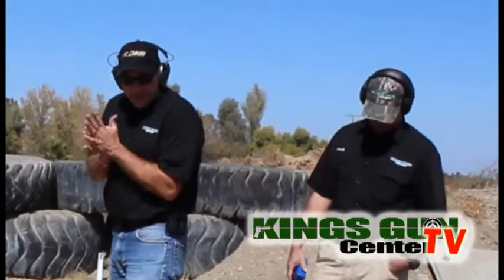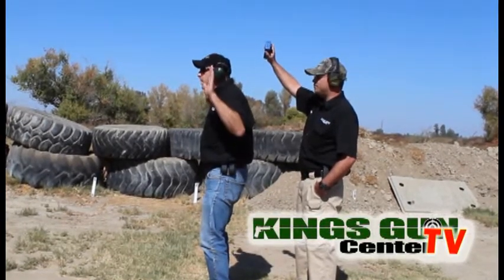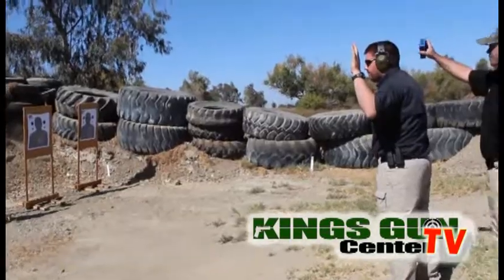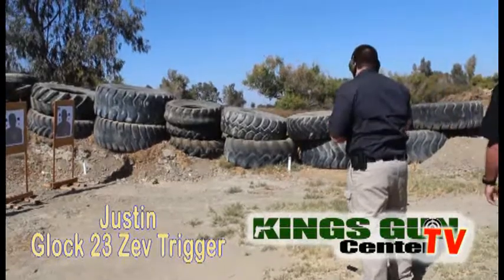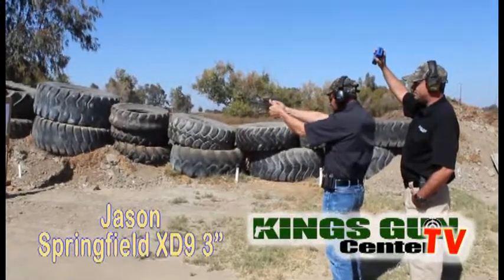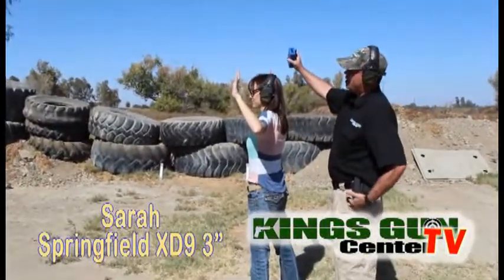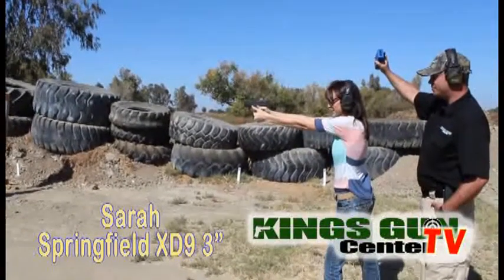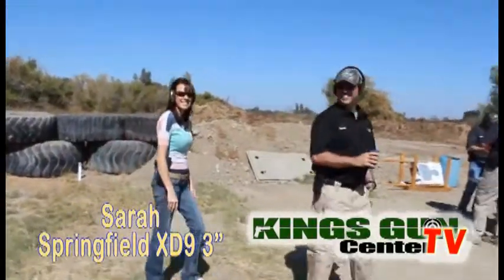Staff Competition at Kings Gun Center TV with Todd Cotta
Meet the staff of the Kings Gun Center in their natural environment.  ON THE RANGE and HEAD TO HEAD in a two target speed shooting contest.